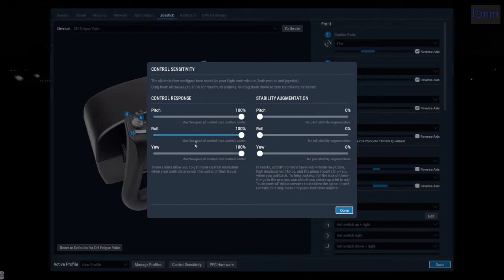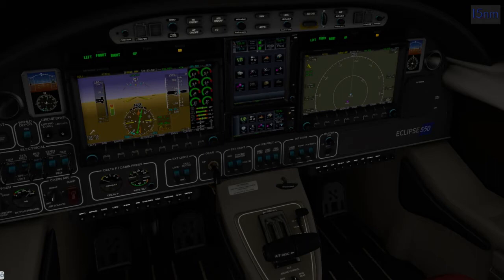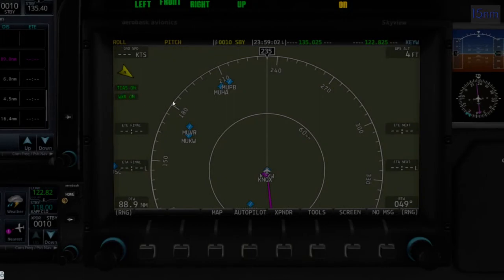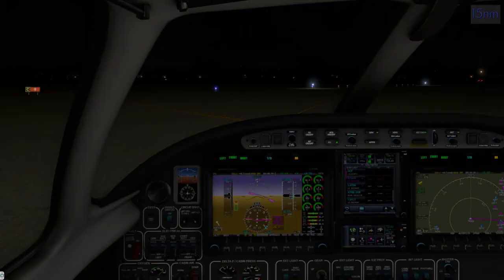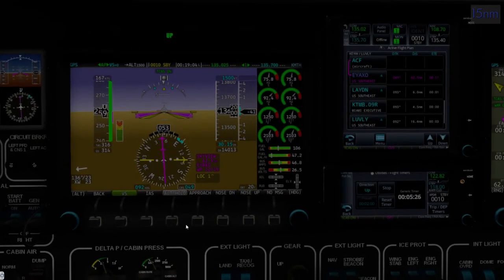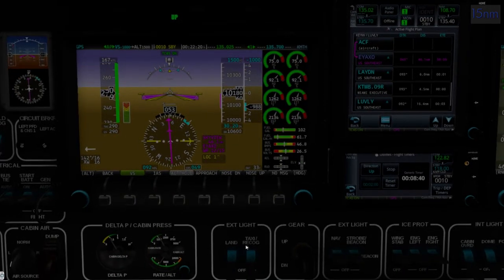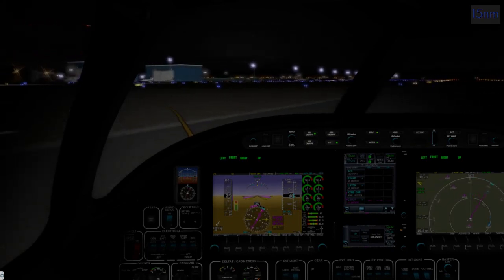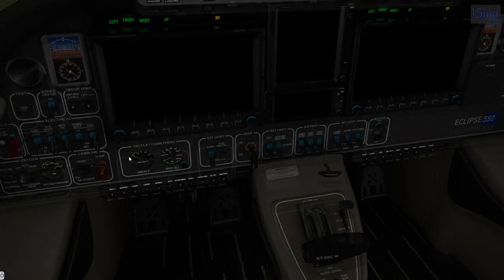X-Plane 11! Back to Miami! [Aerobask Eclipse 550NG]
Today, we fly our return trip from [KEYW] Key West International Airport to [KTMB] Miami Executive Airport. And it's at night.

v11.11
Aerobask Eclipse 550NG